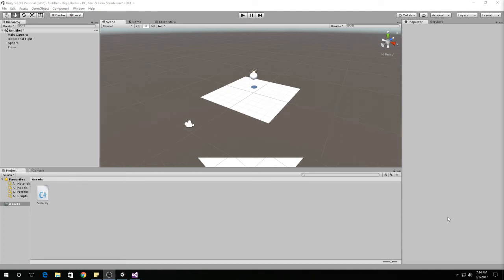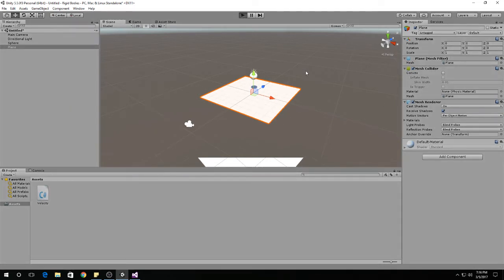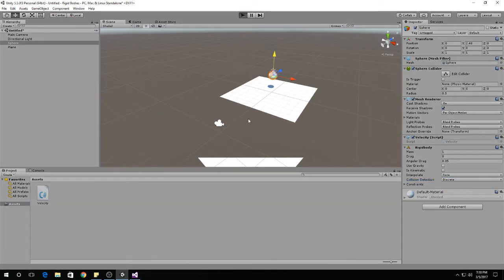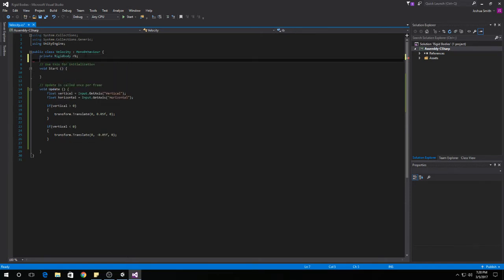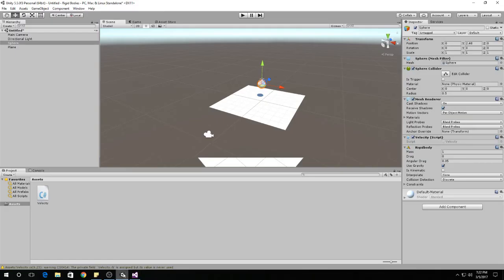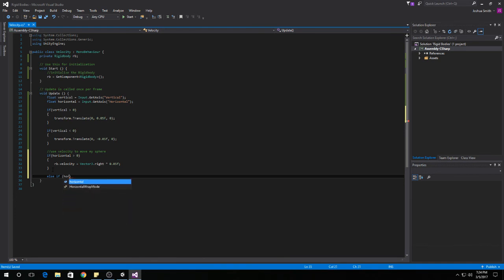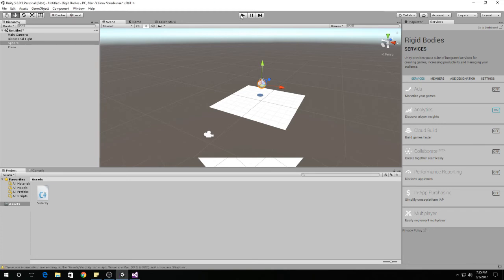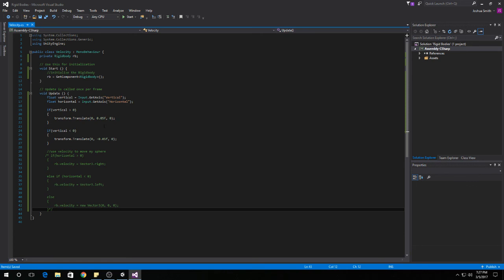Rigid Bodies and Velocity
This video covers how to create 3D collisions and make use of gravity with RigidBodies. The GetComponent method is also covered as well as the Rigidbody's velocity property.